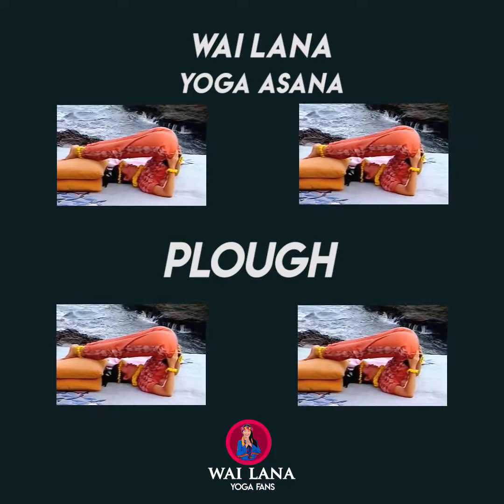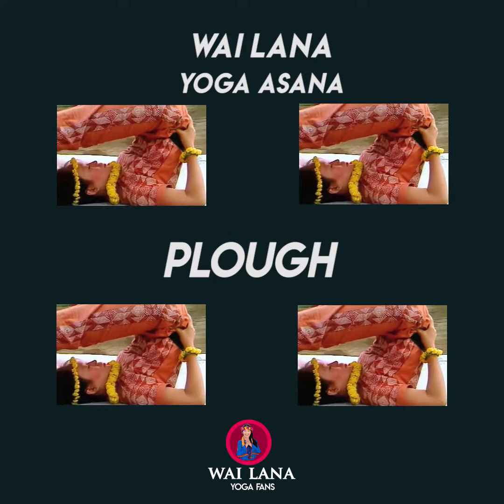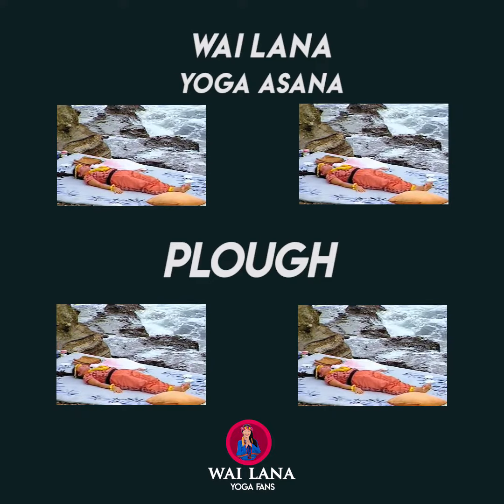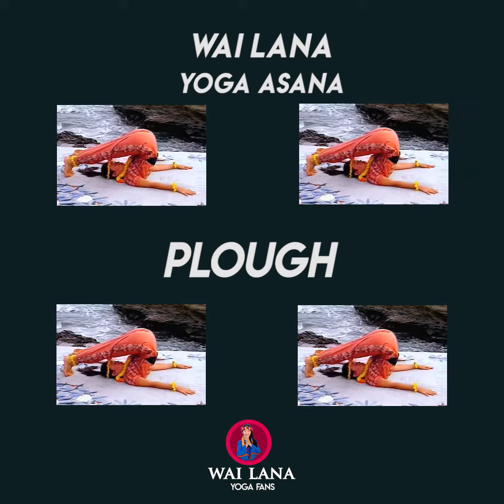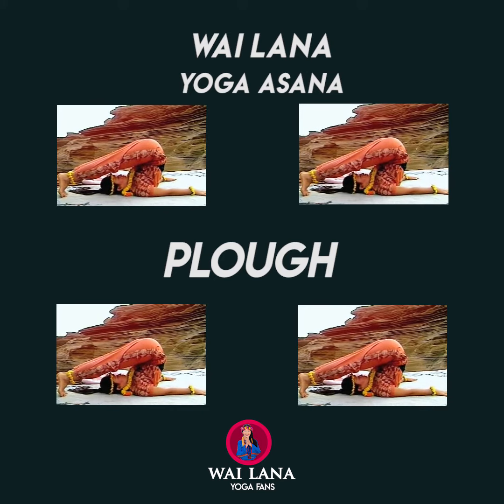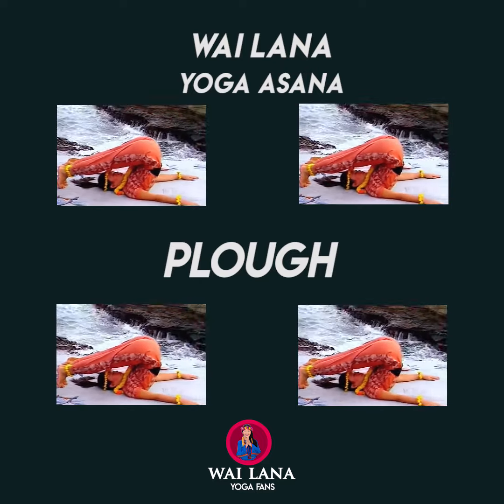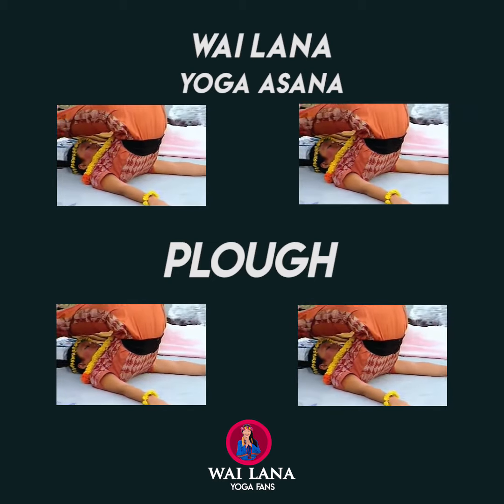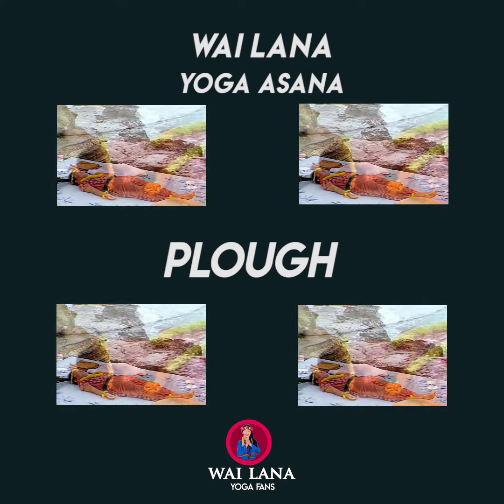Plough Yoga Posture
Learn & Practice Yoga Asana - Plough Instructed from International Yoga Icon Wai Lana!!

Benefits
- Calms the brain.
- Stimulates the abdominal organs and the thyroid gland.
- Stretches the shoulders and spine.
- Helps relieve the symptoms of menopause.
- Reduces stress and fatigue.
- Therapeutic for backache, headache, infertility, insomnia, sinusitis.